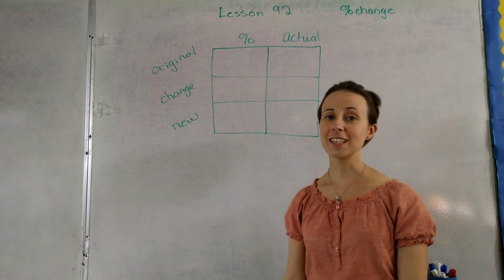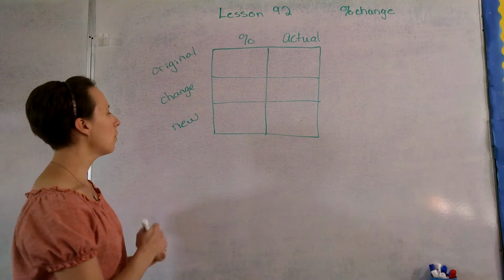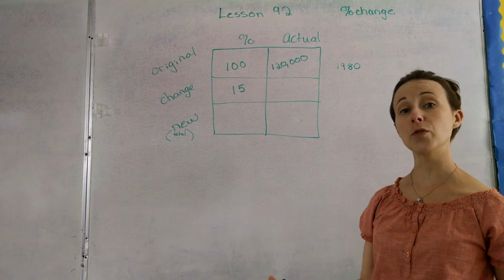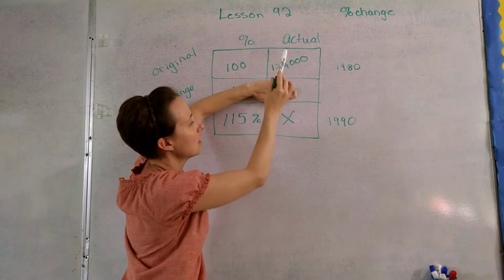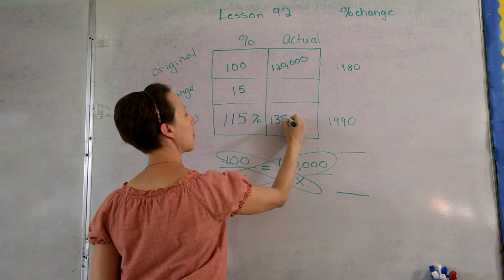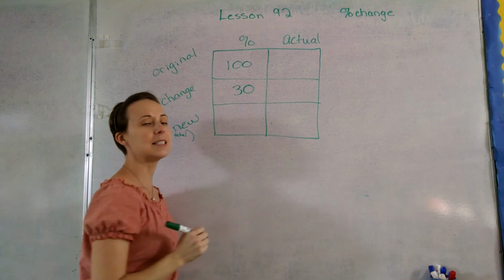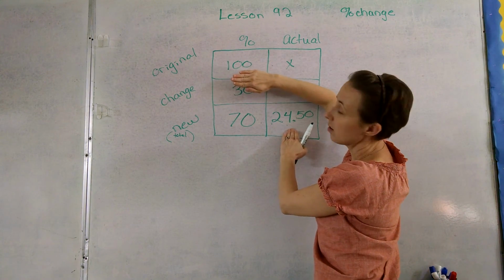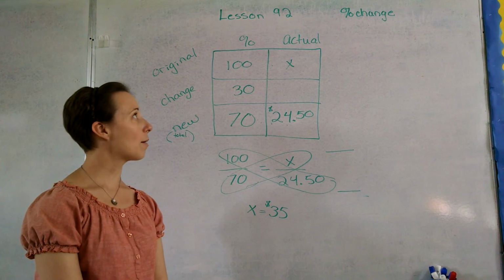Lesson 92 Percent of Change